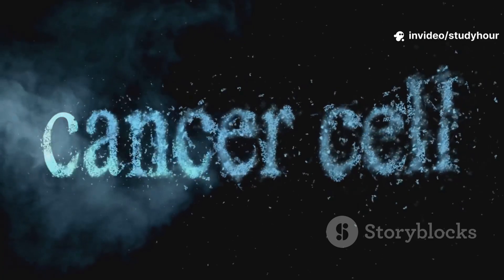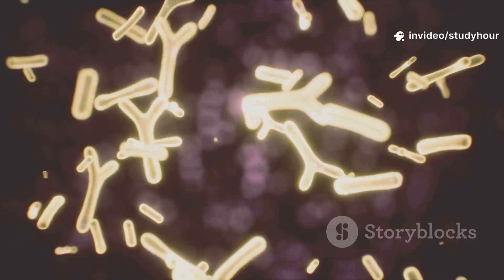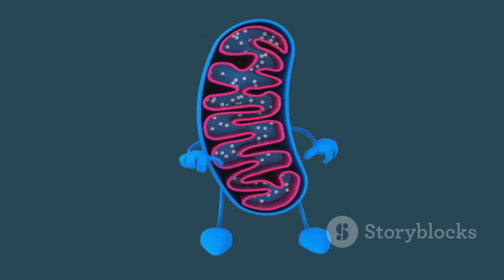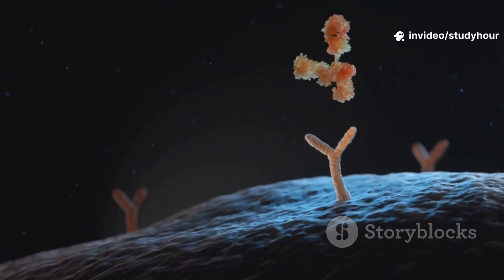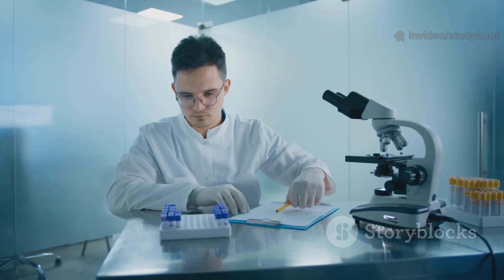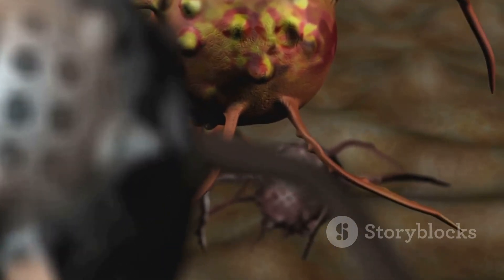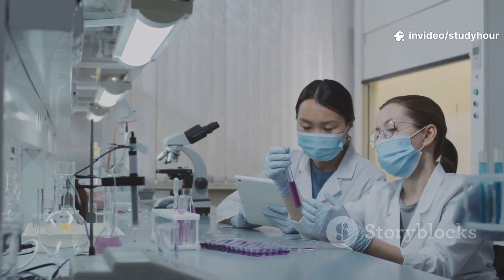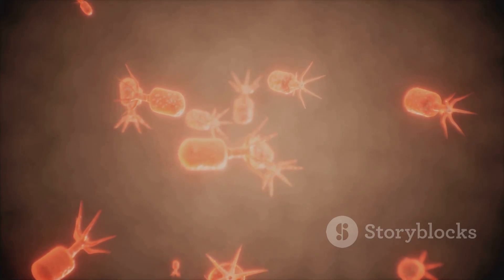Apoptosis that keeps you alive: Facts of Life Sciences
Discover the fascinating world of apoptosis – programmed cell death that actually saves lives! In this engaging 7-8 minute explainer by STUDY HOUR, learn how your cells self-destruct in a clean, smart way to keep your body healthy. From the intrinsic mitochondrial pathway to the immune-driven extrinsic pathway, we break down the science behind caspases, DNA fragmentation, and cellular clean-up. See why apoptosis is crucial for development, immune system regulation, and tissue renewal—and how its malfunction leads to diseases like cancer and neurodegeneration. Perfect for high school students craving a clear, fun biology lesson with vibrant animations and real micrographs. Like this video if you found the cell death drama fascinating, and share it with your fellow science lovers!

OUTLINE:

00:00:00 Apoptosis Science Explainer for Study Hour